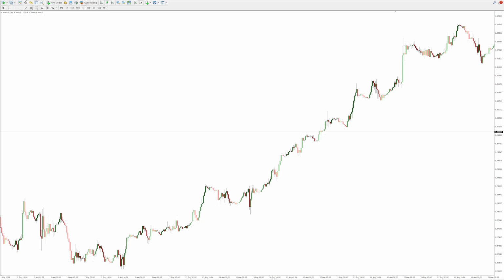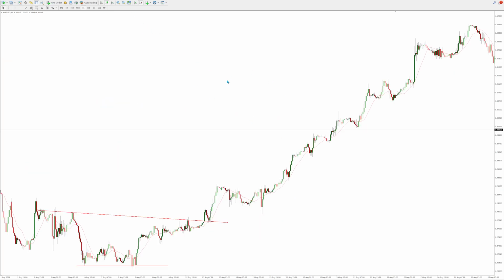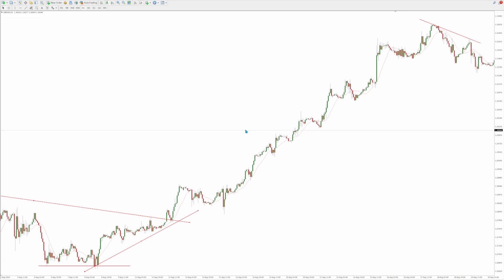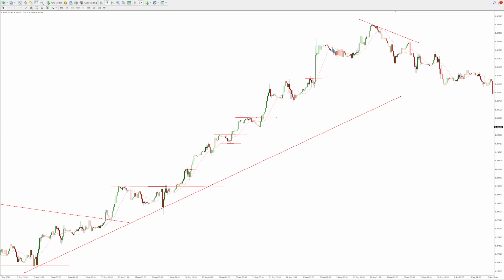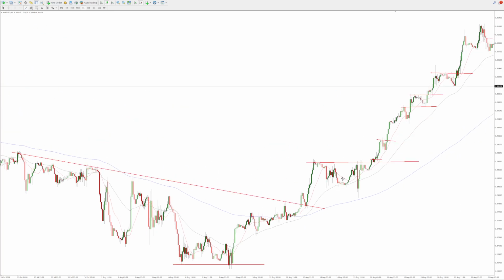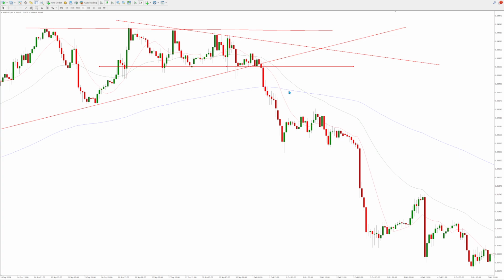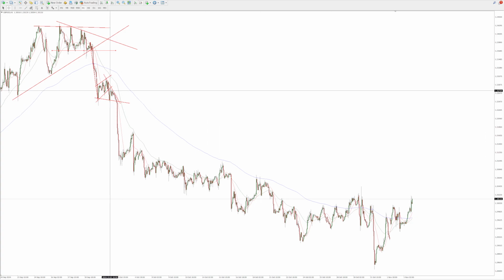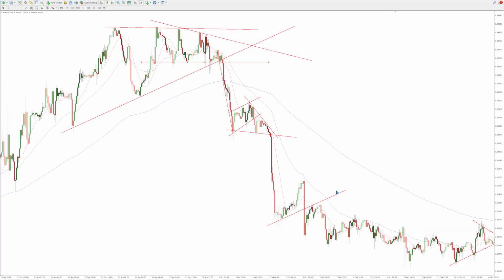EMA Trend Indicator for MT4 & MT5 - Trend Following Strategy – Unlock the Secret to Trend Trading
Are you looking to make better trading decisions using a straightforward and reliable method? In this video, we dive deep into the EMA (Exponential Moving Average) Trend Indicator and how it can be used as a powerful tool in your trading strategy. The EMA trend indicator is popular among traders due to its responsiveness to price changes, allowing you to capture trends more effectively. By focusing on the EMA, you can develop a structured approach to identifying market trends and making informed decisions.

In this video, I’ll cover what the EMA indicator is, how it differs from other moving averages, and why it's a preferred tool for trend-following strategies. Unlike the simple moving average, the EMA places greater weight on recent prices, which helps in identifying and following emerging trends. You’ll learn how to set up the EMA on your charts and choose the ideal time frames for different types of markets. We’ll also explore various EMA-based strategies, such as using multiple EMAs to identify crossovers that signal potential trend changes.

Whether you’re a beginner or an experienced trader, understanding the EMA trend indicator can make a significant difference in your trading. I’ll also share tips on avoiding common mistakes with this indicator, like over-relying on it in sideways markets or not combining it with other indicators for confirmation. With this strategy, you’ll be able to approach the markets more confidently and trade with a well-rounded perspective.

If you found this video helpful, don’t forget to click the like button, subscribe to the channel, and hit the notification bell for more videos on trading strategies and trend indicators!